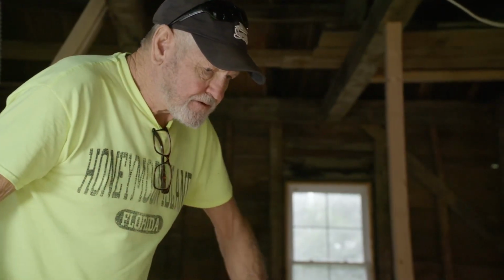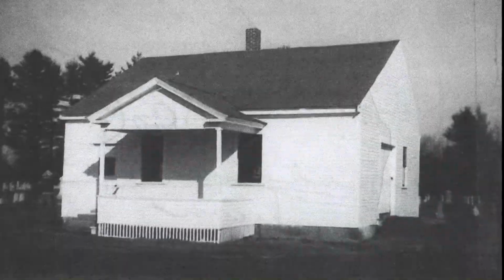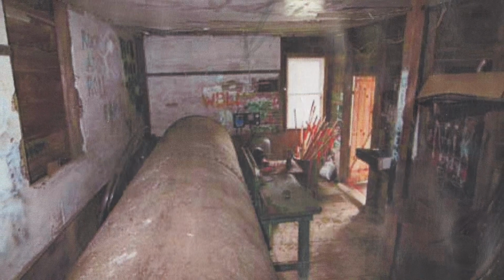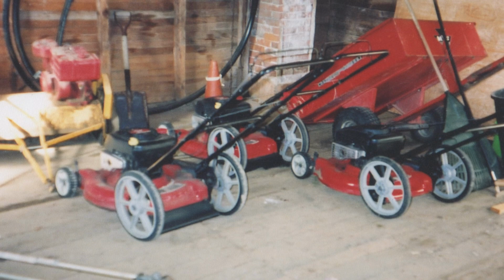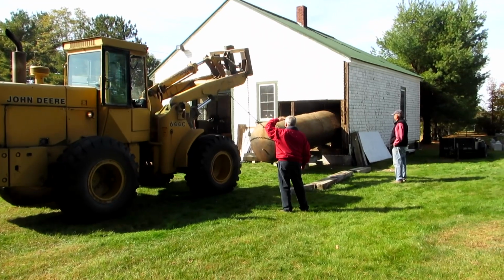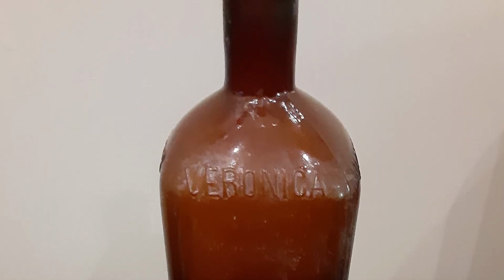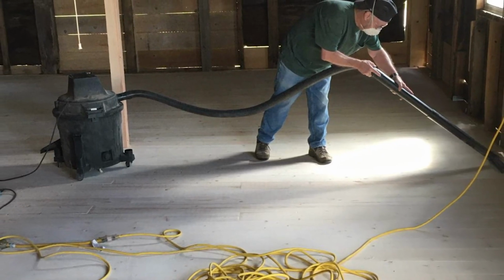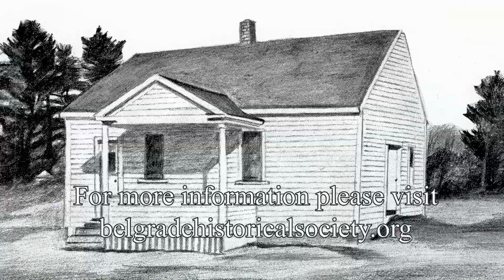Old Meeting House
Old town meeting house in Belgrade, Maine.

Funding has been provided by the Maine Humanities Council and the National Endowment for the Humanities (NEH) as part of the Coronavirus Aid, Relief and  Economic Security (CARES) Act economic stabilization plan of 2020.